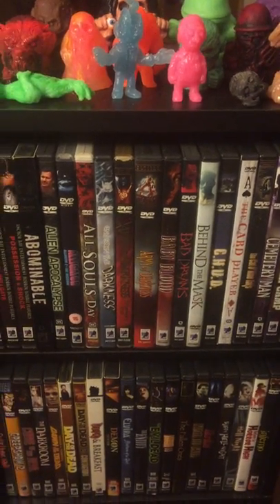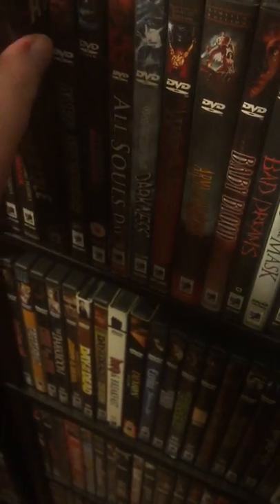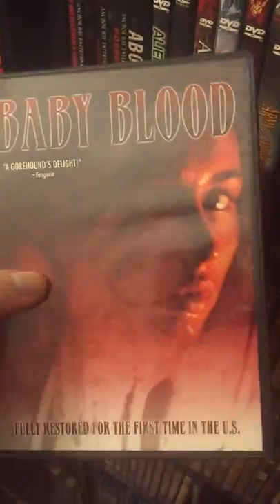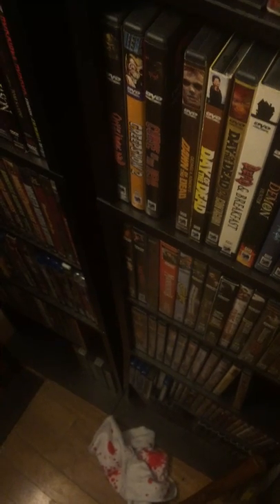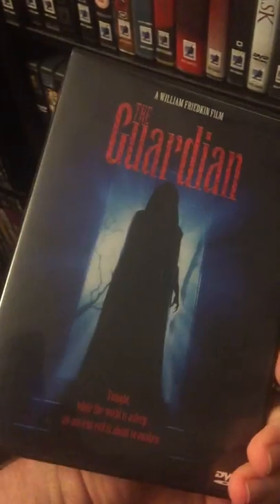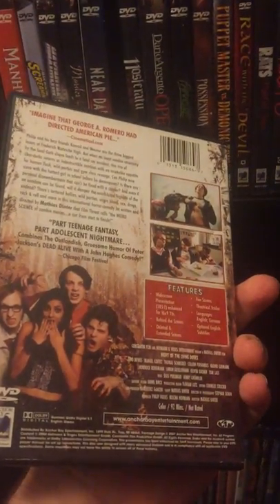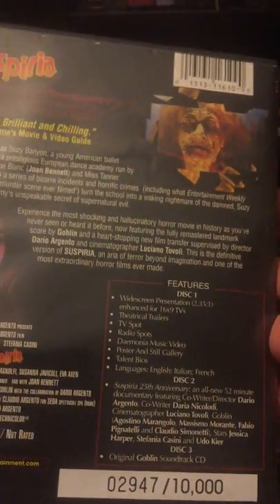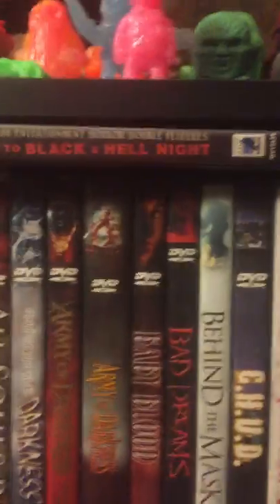My old anchor bay horror dvd collection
Here is my shelf unit that has my old anchor bay DVDs enjoy